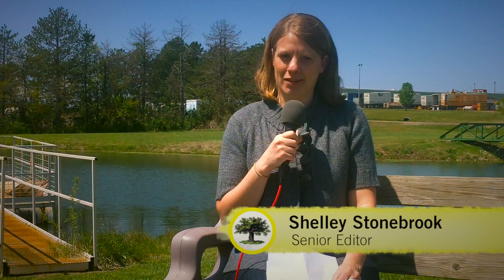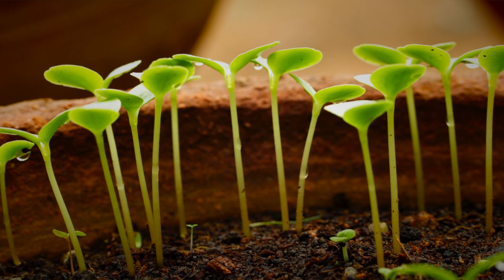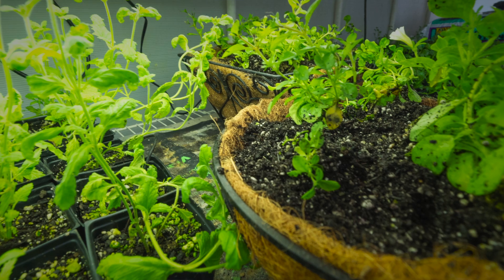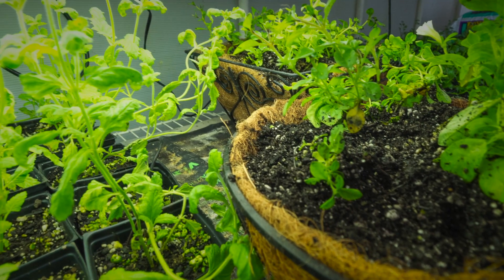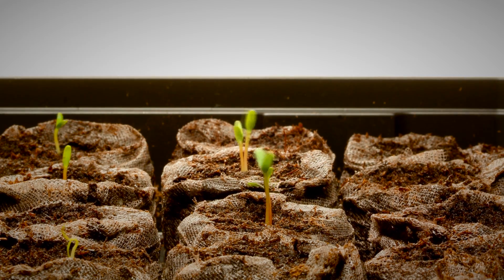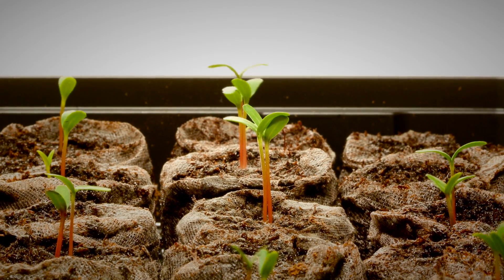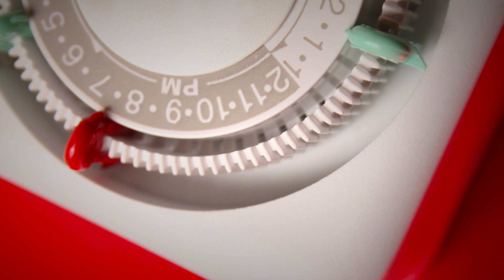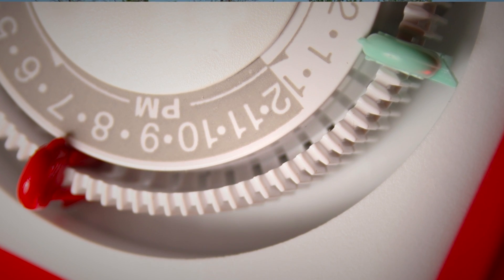Best Grow Lights for Starting Seeds - MOTHER EARTH NEWS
Suitable supplemental lighting is better for starting seeds than the light coming through most windows would be. A setup of lights will allow you to grow a much wider range of vegetable varieties, which will make your garden even more interesting and fun. Most seed starters used inexpensive  fluorescent T12 shop lights until recently. Now, two new better choices — the T8 and T5 bulbs — are available.

An important thing to remember when starting seeds indoors is to keep your fluorescent bulb close to your seeds. Two inches is a good distance to allow your plants to get plenty of light. You can usually find a 4-foot-long, Energy Star-certified, two-bulb T8 fixture at retail stores for about $20, plus another $10 for the bulbs.

The MOTHER EARTH NEWS YouTube channel is your go-to source for videos about sustainable living. Find tutorials on everything from indoor seed starting and knot tying to chicken processing and butter churning. Virtually attend presentations from our popular MOTHER EARTH NEWS FAIRs. Get to know our sharp (and fun-loving!) staff. We're proud to be the most popular and longest running magazine on sustainable living in the world, and we hope you enjoy getting to know us.